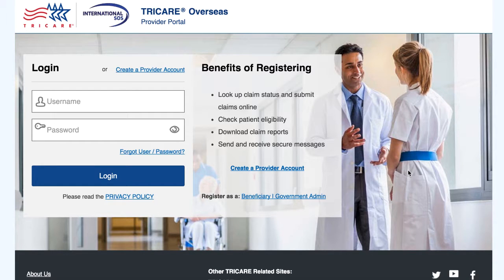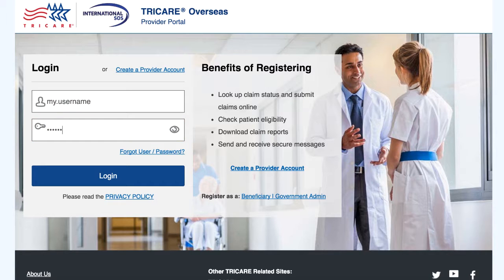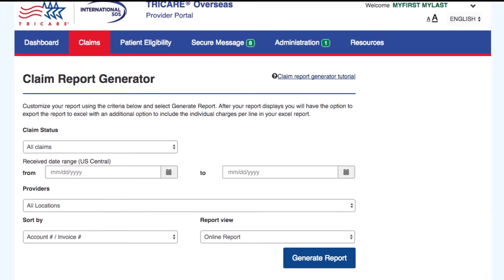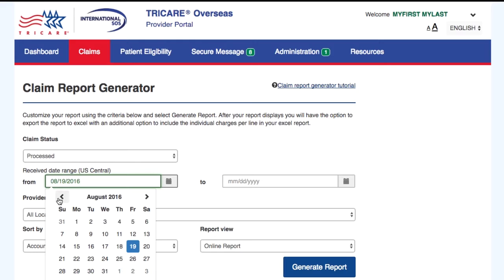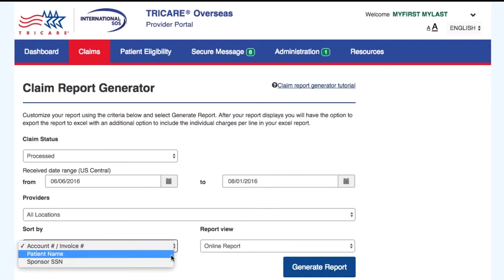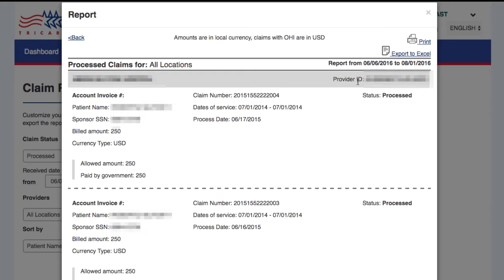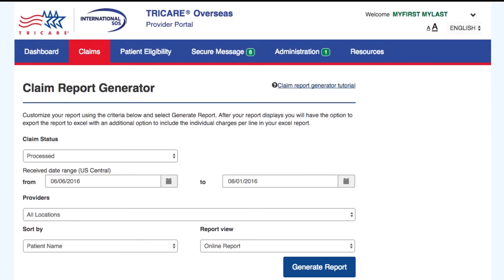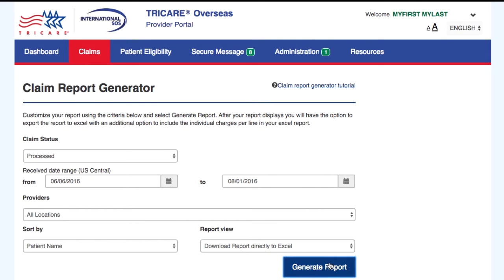Providers-TRICARE Overseas Web- Claim Reports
Video Tour of the reporting tool to customize and create claims reports